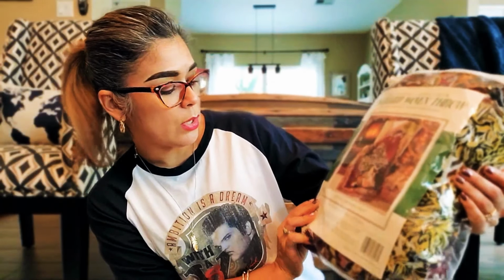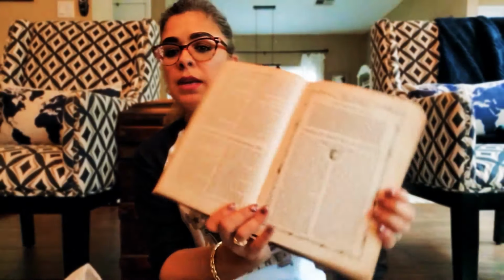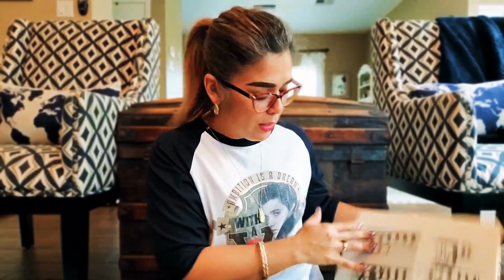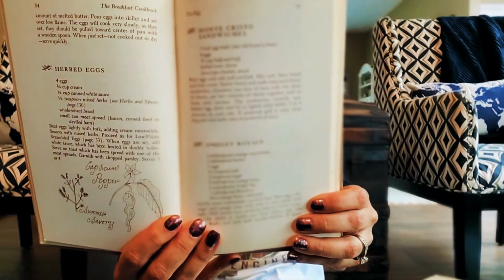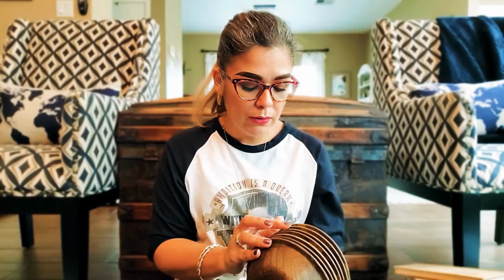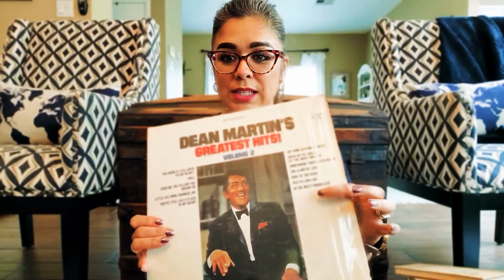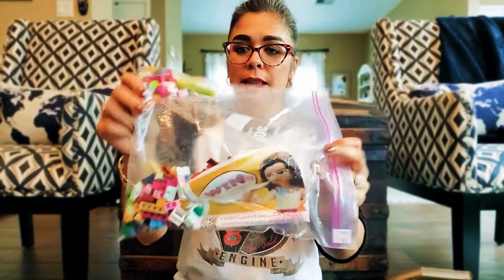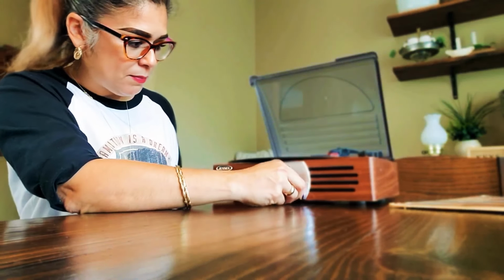GOODWILL BINS | HAUL | FIRST THRIFT STORE SHOPPING OF THE YEAR!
New Year, new GoodwillBins haul. I share what I found this week.

**ABOUT ME** If this is your first time watching my channel. Thank you! My name is Linda and I am a wife and mother of 3 children. Two grown kiddos and then God blessed us with a miracle baby girl after 16 years! I'm all about living life on a budget. But I also enjoy the hunt of finding beauty and home decor at an awesome price. Sooo if that's something that you are all about, I would love for you to join me in becoming a part of this journey and watching this channel grow...well because honestly I can't do it without you.

The kingdom of heaven is like treasure hidden in a field. - Matthew 13:44